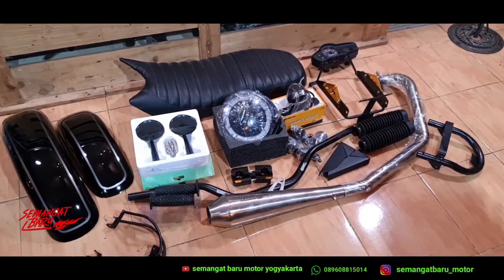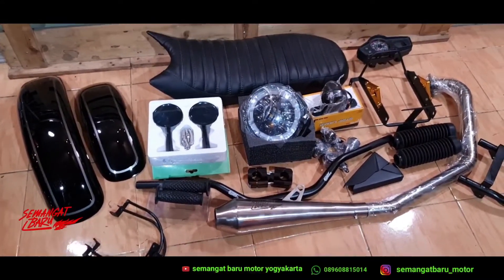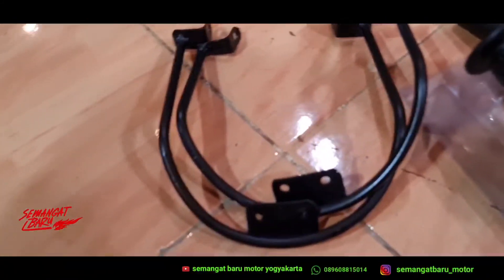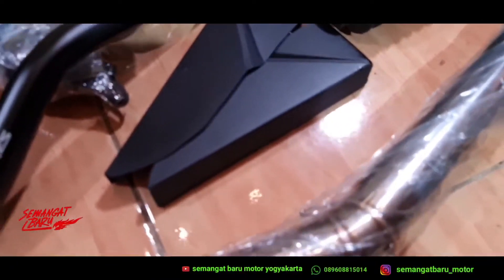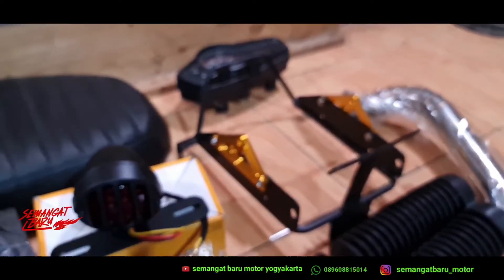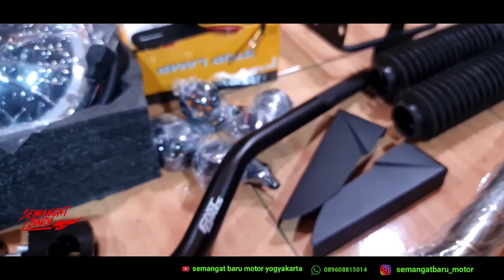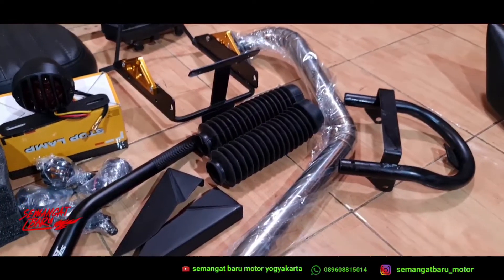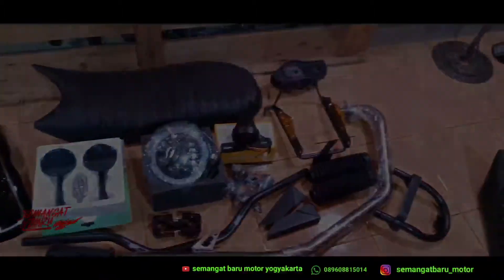MAU NGEMODIF VERZA LAMA, CB150VERZA, CB150R TANPA GANTI TANGKI. INI PART YANG HARUS DI SIAPKAN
paket custom buat VERZA OLD, CB150 VERZA, CB150R DAN NEW MEGAPROMONO tanpa ganti tangki aslinya..
ini part nya..
udah full semotor
tanpa modif extreme
pengerjaan mudah dan partnya berkualitas ya.
isi paketnya
1. jok custom tanpa ganti tangki
2. begel jok u komplitan. ada dudukan sen belakang, dudukan spacbor blkng dan tahanan jok.

3. spacbor depan custom udah di cat
4. braket spacbor depan tinggal pasang tanpa modif modif lagi

5. spacbor belakang custom udah di cat

6. sambungan cover side buat verza old, cb150verza.

7. headlamp DAYMAKER ORI 7 inch atau 5.75inch.

8. braket lampu depan untuk lampu dpn, sendpn, spido dan plat nomer.

9. lampu sen depan 2pc
10. lampu sen belakang  2pc

11. lampu stop japstyle tinggal pasang

12. karet shock
13. spion RIZOMA CNC

14.handgrip retro

15. silencer knalpot SEMANGAT BARU. SUARA NGEBASS PELAN

16. HEADER/leher knalpot pnp verza. tinggal pasang aja.

17. stang almunium fatbar 5mm

18. reiser stang almunium fatbar

semua tinggal pasang aja. nggak ada yg ngemodif2  lagi ya partnya.

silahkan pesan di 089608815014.